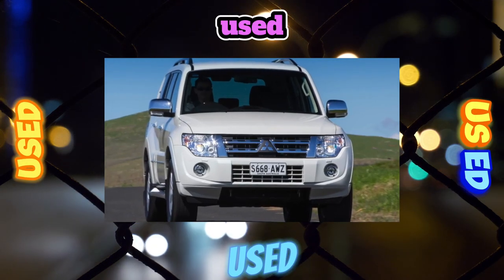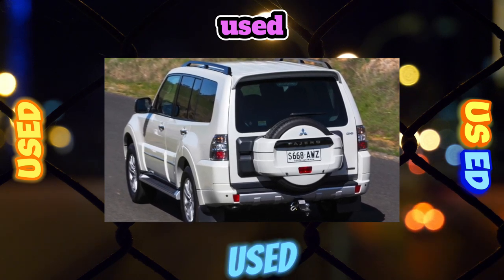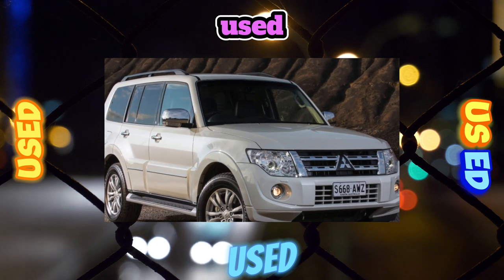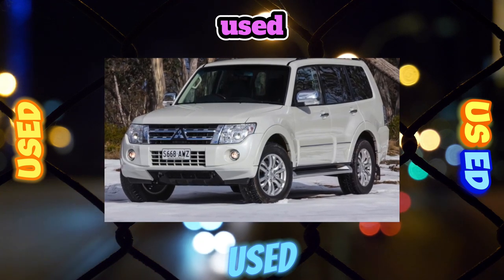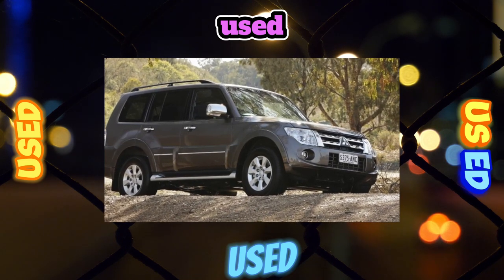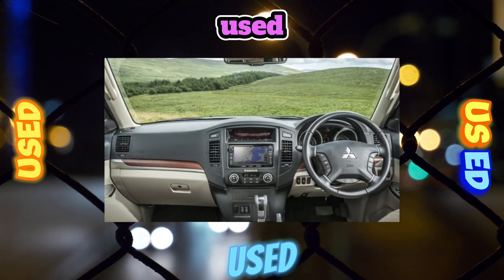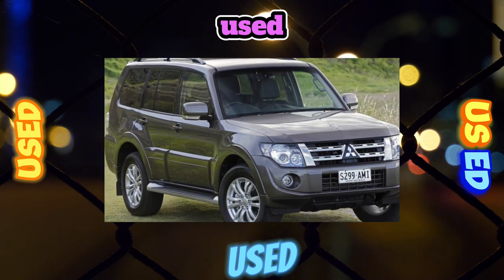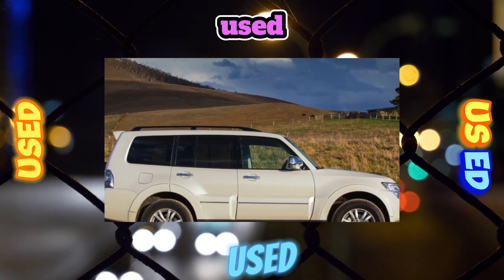Everything You Need to Know About the Mitsubishi Pajero 4 generation - Fault Guide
The most common problems with a used Mitsubishi Pajero IV generation?